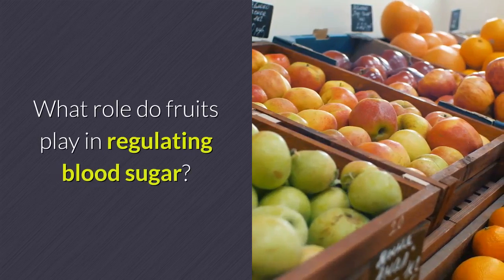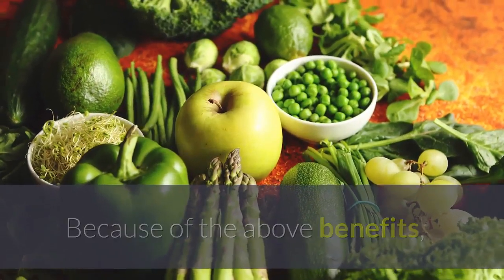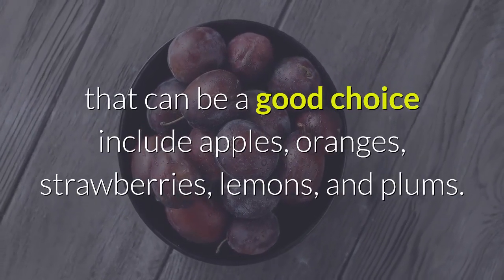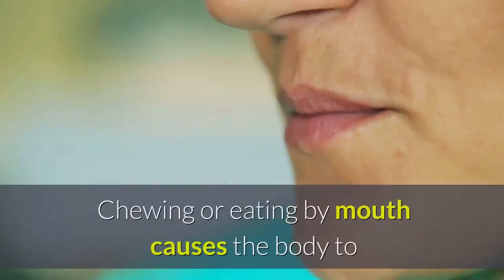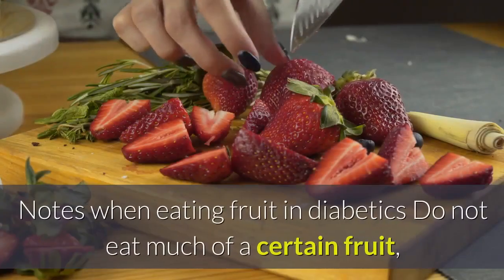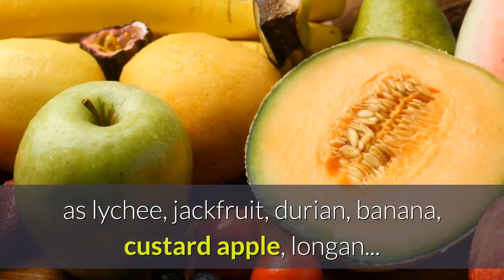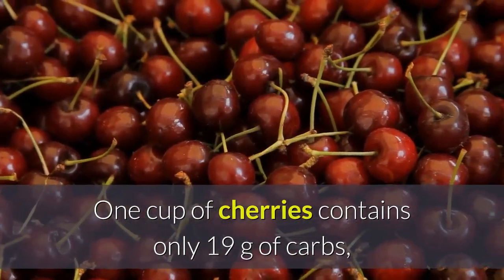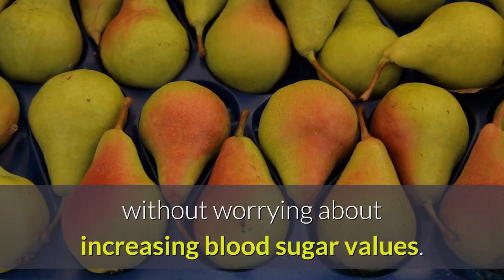The following foods can lower blood sugar without you knowing